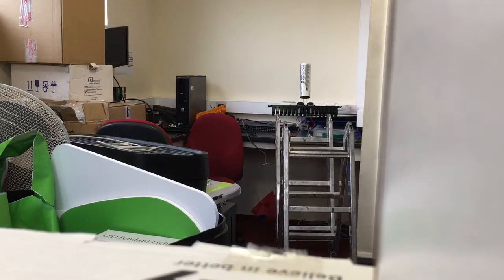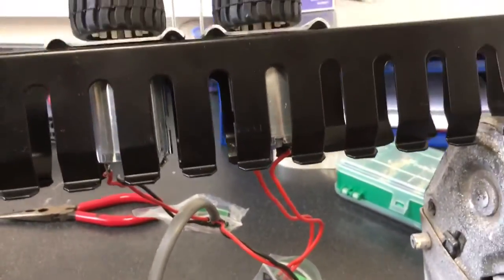Badminton Shuttlecock launcher concept on a budget 2017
After seeing lots of YouTube videos of shuttlecock launchers that seem to cost the Earth, I want to try and make a budget version that will just send the shuttle into one position over and over again.

So I have purchased from China two model car motors at £3.50 each to speed controllers at £3 pound each, two little wheels at a pound each with rubber tires the wheels are about 50 mm diameter the gap between the wheels is about 25 mm.
I have a piece of steel wire feeding the shuttlecocks from a shuttlecock tube to the motors the vibration of the motors running is helping the shuttlers work their way between the metal rods and it is launching about 5 or more meters.

Development will continue.

motors used
2 x RS-540 motors

2 x Speed Controllers

wheels were from somewhere else but was this one